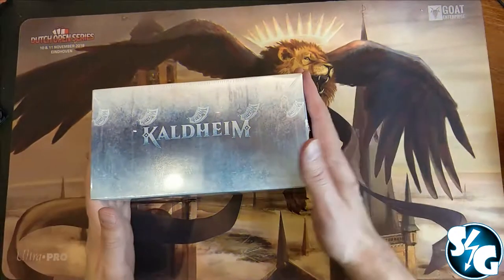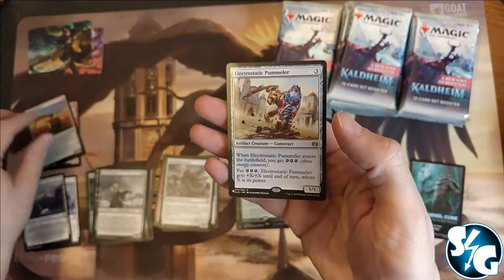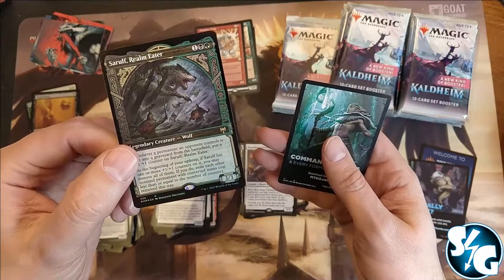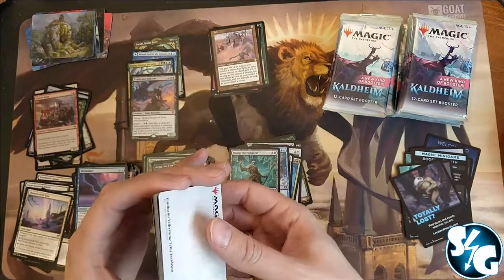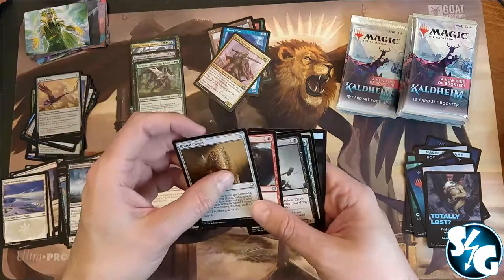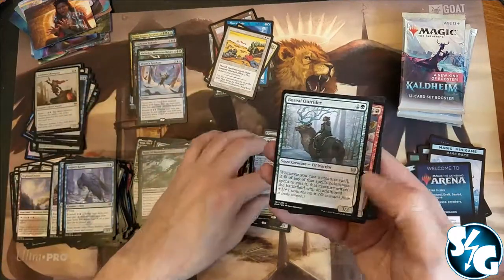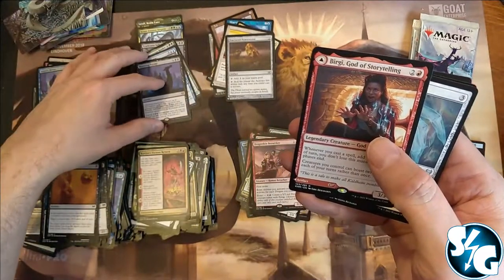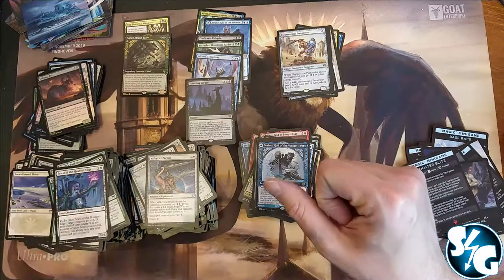TIME TO PULL ONE MORE! KALDHEIM SET BOOSTERBOX OPENING!!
Also I will be doing give away's when I reach certain subscriber thresholds! Right now I am planning to do one!
When I reach 1000 Subs, I WILL do another giveaway and it'll be AWESOME! :)